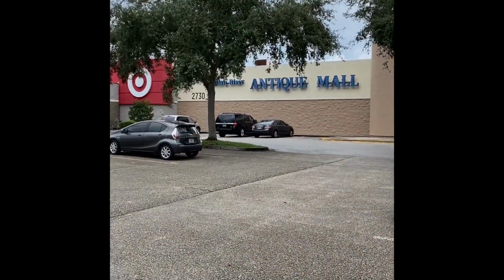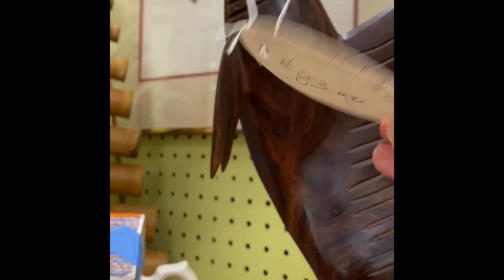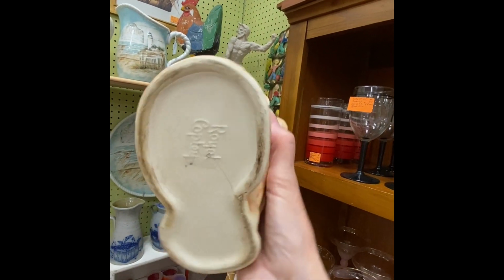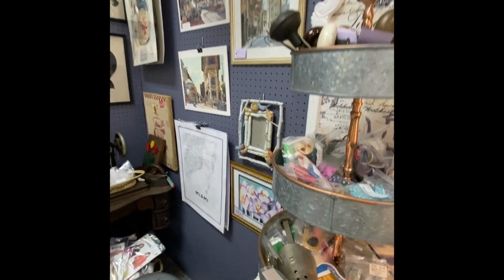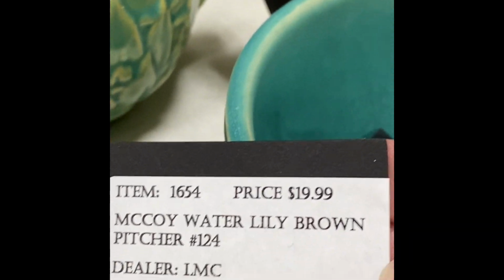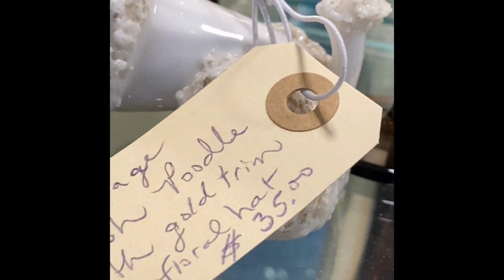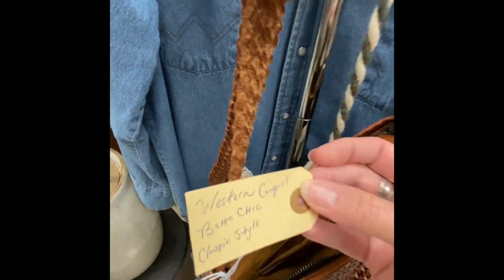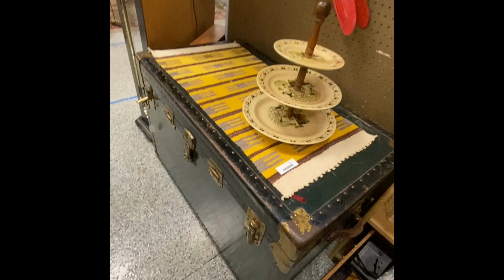TIME TO MEET MY NEW NEIGHBORS..OH DEER ME :) Indian River Antique Mall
Please check out my first you tube video filmed today at the Indian River Antique Mall in Melbourne Village with booth tours and my new neighbors... please subscribe to my channel as I will be adding more videos and shorts to include new listings at my Etsy shop, AnnieAllVintage.Etsy.com...

Saying prayers for all in the path of Hurricane Helene.. stay safe!